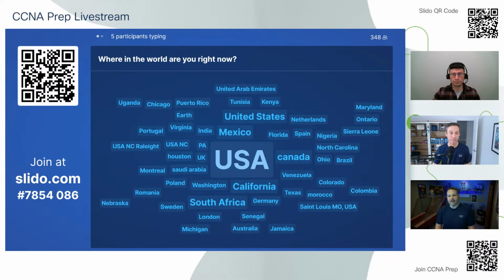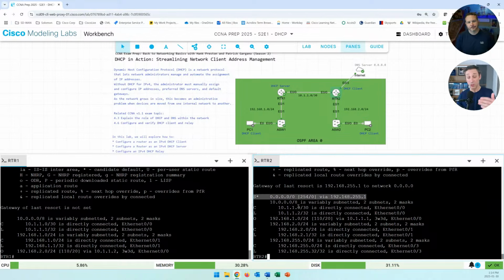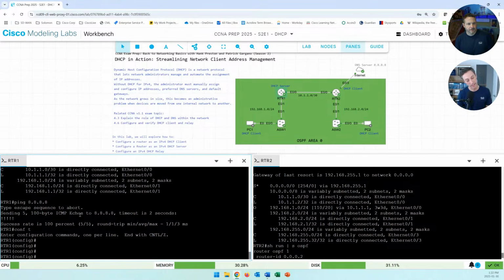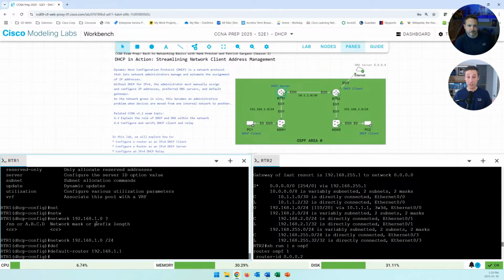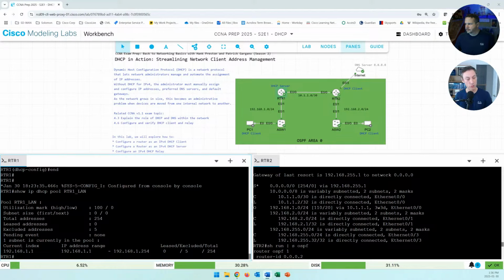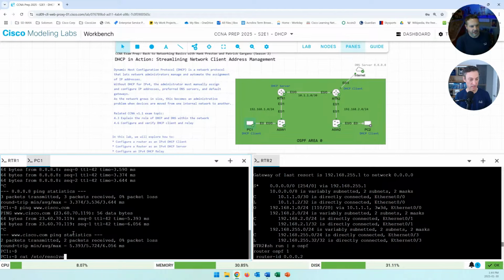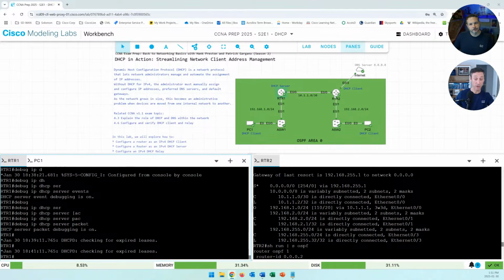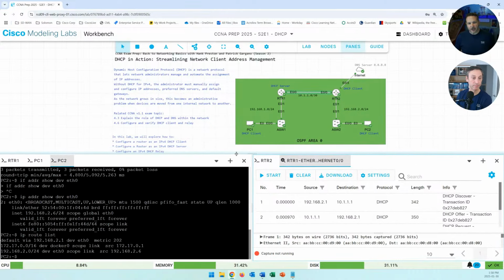DHCP in Action: Streamlining Network Client Address Management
Review the essential role of Dynamic Host Configuration Protocol (DHCP) in managing network client address assignments in this practical, demonstration focused live event. Gain insights into configuring and verifying DHCP clients and relay agents, and reinforce how DHCP simplifies IP address distribution. Through real-world examples, you'll practice the skills needed to effectively manage and troubleshoot DHCP in your network environment as you prepare for your CCNA Exam.